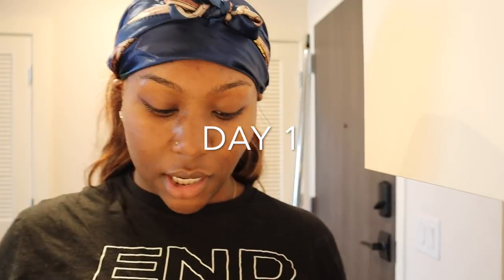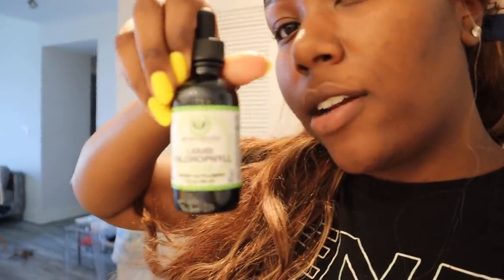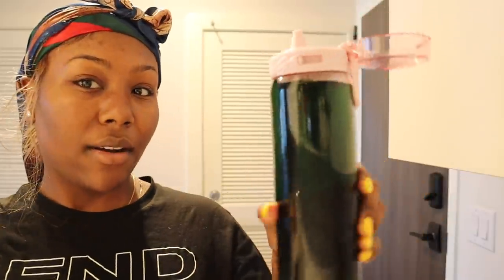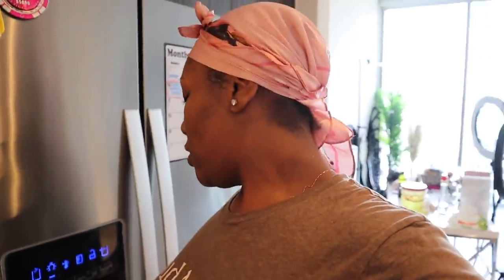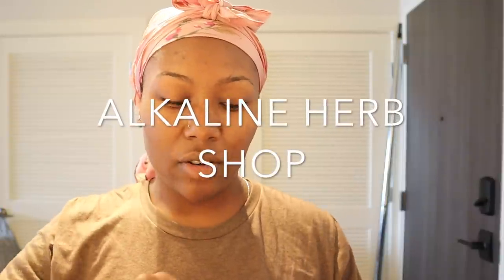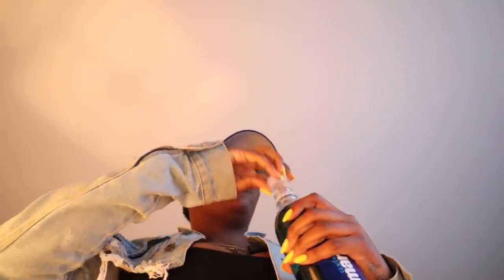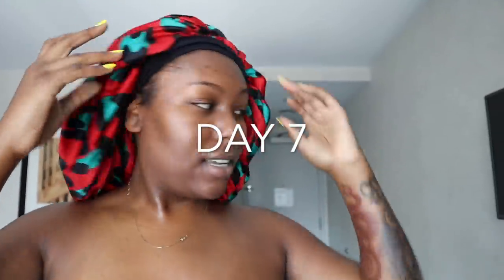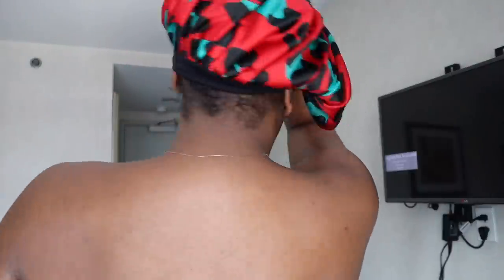DRINKING LIQUID CHLOROPHYLL FOR A WEEK | AMAZING RESULTS!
HEY BEAUTIFUL! Hope you enjoyed this video. Besides everything I talked about in the video chlorophyll has also improved my mood, anxiety, and the hyperpigmentation on my whole body! I love this stuff and i'll probably be drinking it for the rest of my life! Also the drops are still sold out on amazon so unfortunately I can't find the link.

C O N T A C T  M E:

SOCIALS ❤️
Beacons.ai/piscesfinest